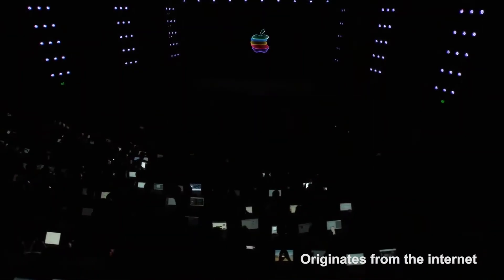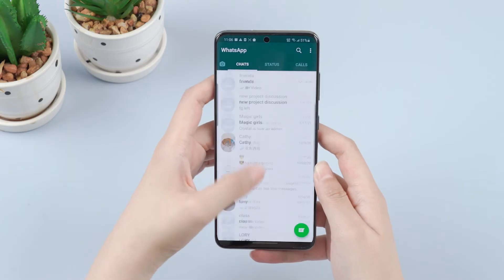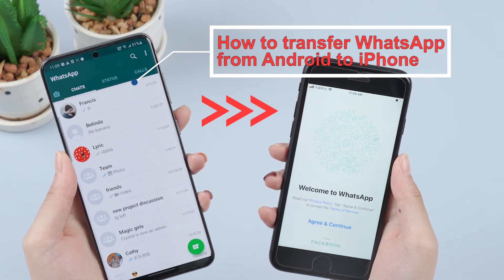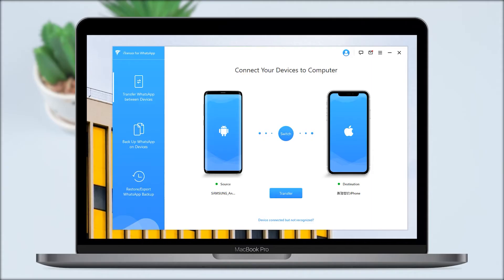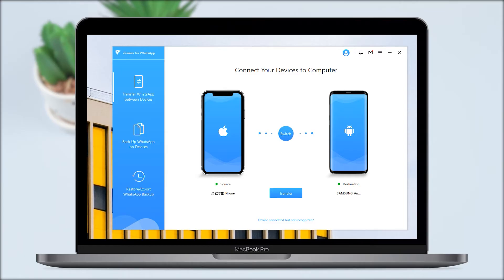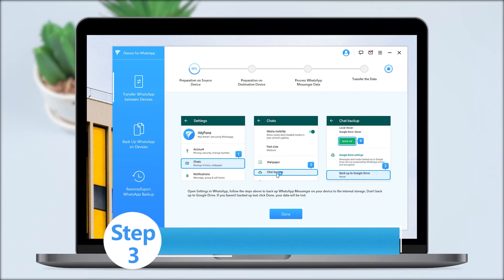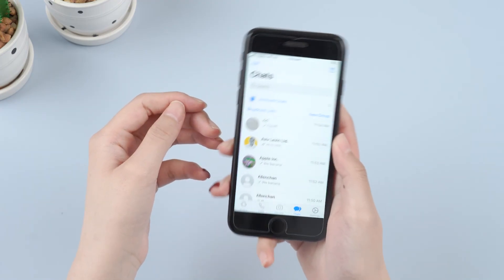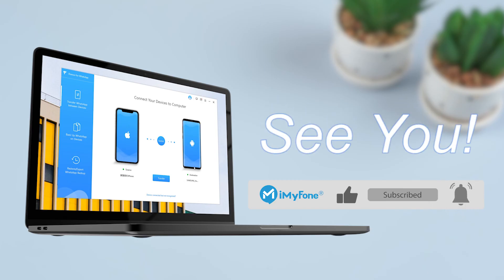How to Transfer WhatsApp Chats from Android to iPhone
Did you recently switch Android to iPhone and need to transfer WhatsApp messages and media files?  In this video, we will most effective solution by using iTransor for WhatsApp.

So, why choose this WhatsApp transfer tool over other solutions like using Google Drive or Email? Here are the reasons why we recommend you to try it.
1. Time-saving 🕐 . You can migrate WhatsApp from Android to iPhone within 3 steps.
2. Selectively transfer 👏 . You can select the only important files and restore to your new iPhone, like only texts.
3.No OS restrictions 🙅. You can move Whatsapp from Android to iPhone, or iPhone to Android, or iPhone to iPhone, and even Android to Android.

So why not give it a try?